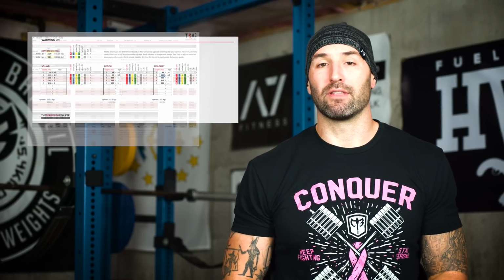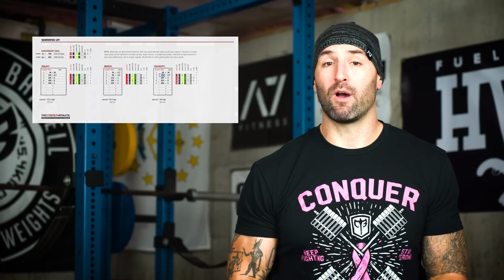Attempt Selection Aid, Warming Up, and Loading Sheet